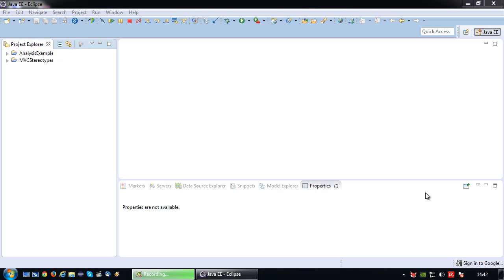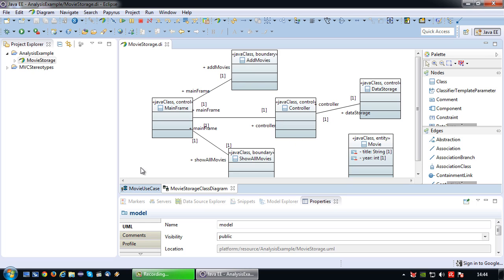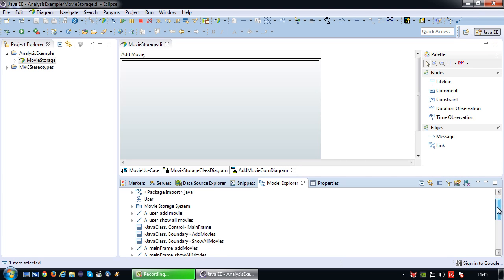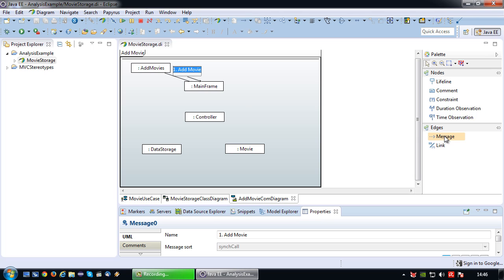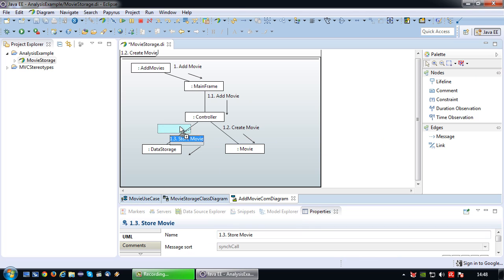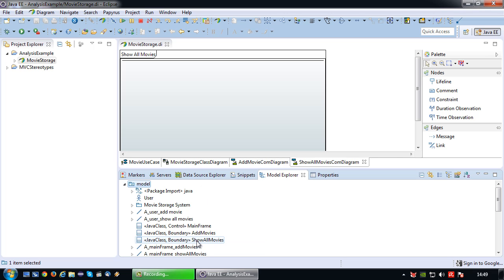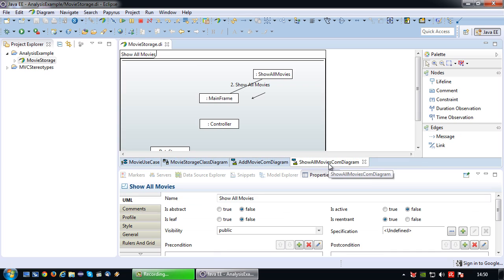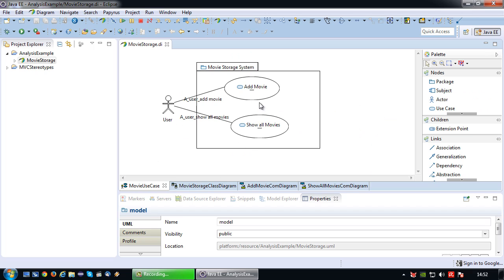UML Tutorial 5.2 - Basics of UML Communication Diagrams for Robustness Analysis with Papyrus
This video is the second in a series of three videos which, next to modelling, talks about the Software Design concept named "Robustness Analysis".

In this video will be discussed how to continue building towards a MVC based Software Architecture with our previously made simple Class Diagram using Communication Diagrams.

The example in this video expands upon the example of the first video in the series.